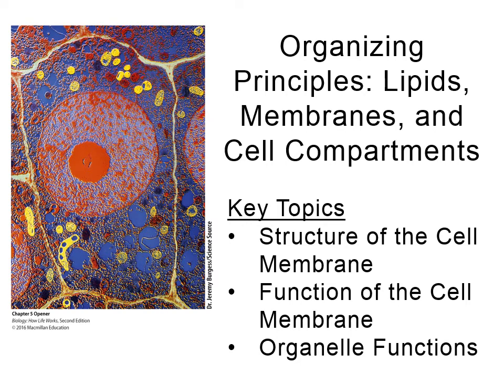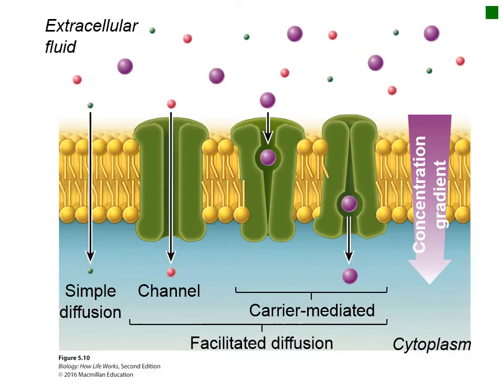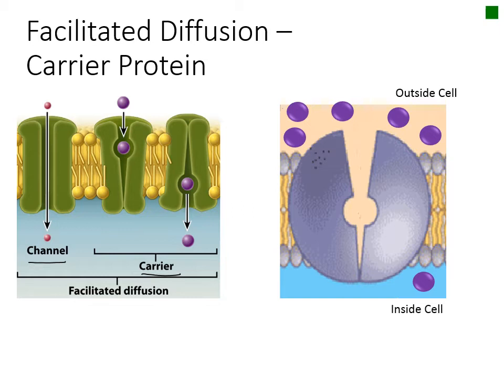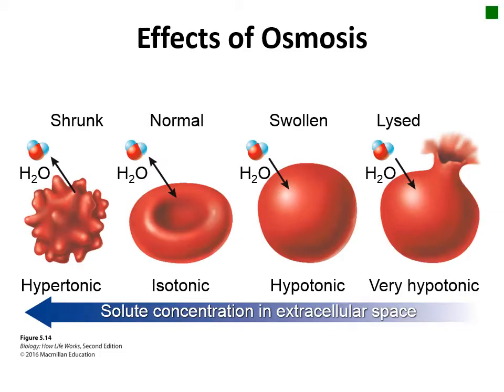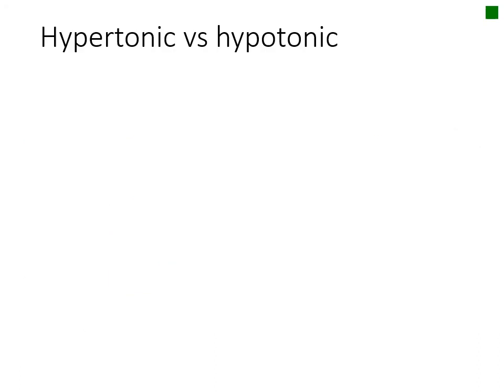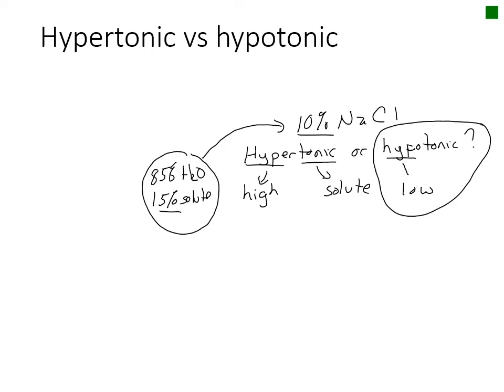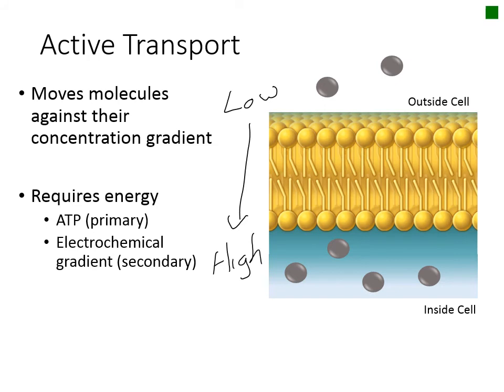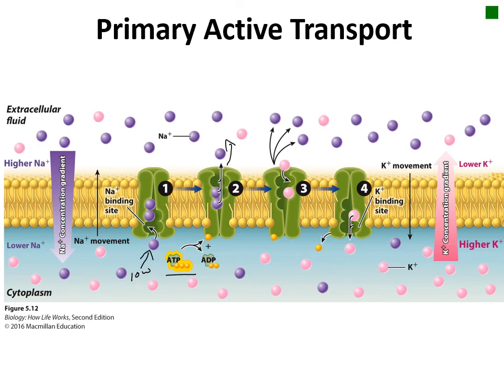Chapter 7 Cell Membrane